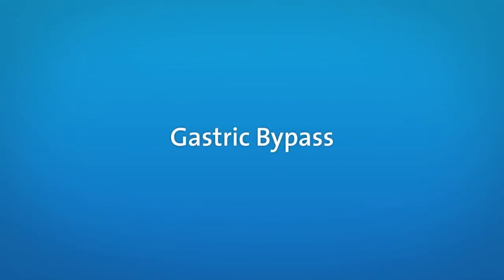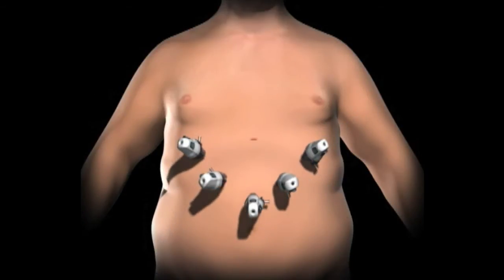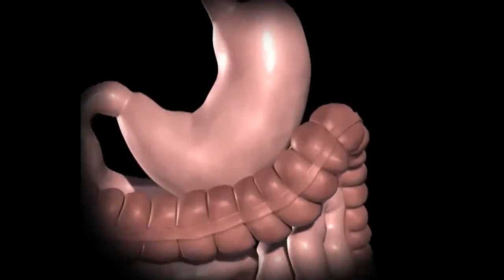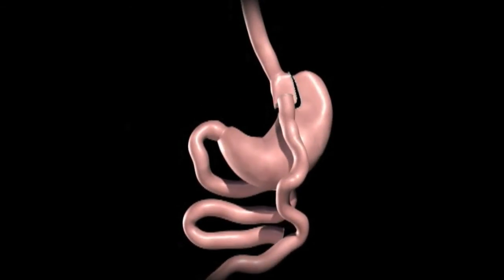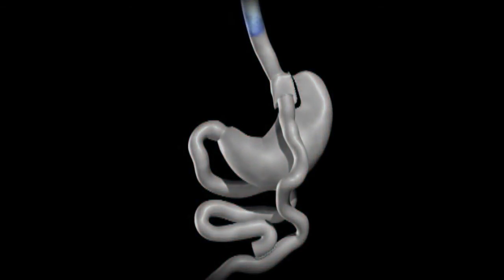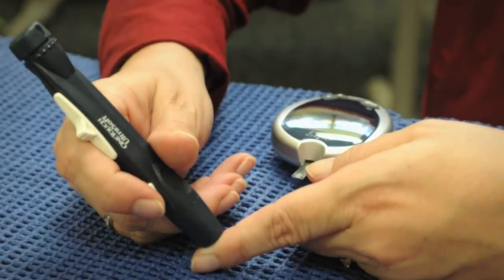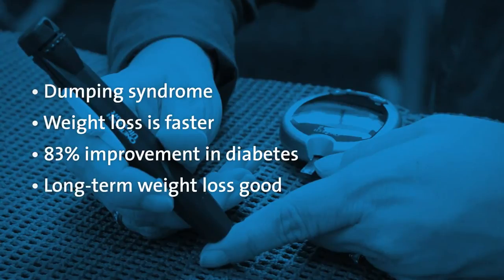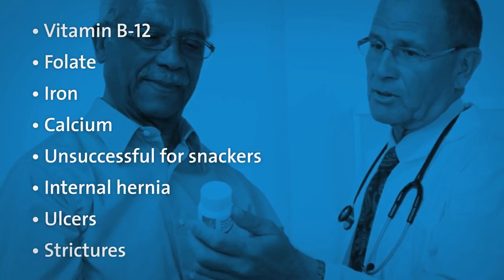Treatments for Obesity - Gastric Bypass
The gastric bypass treatment for obesity.